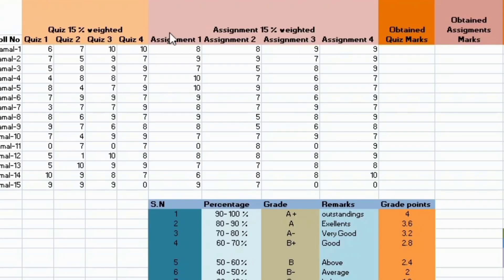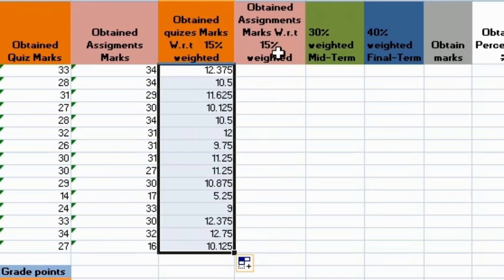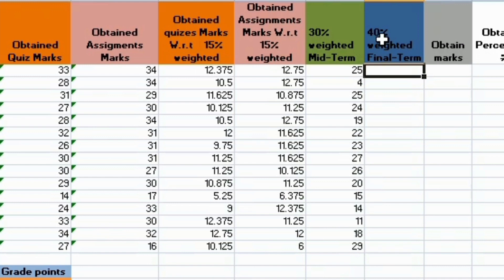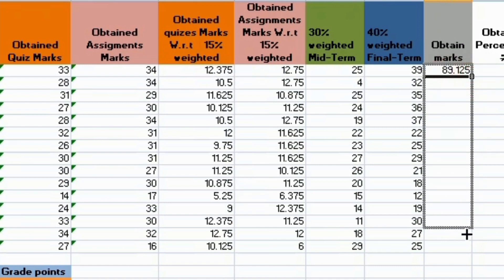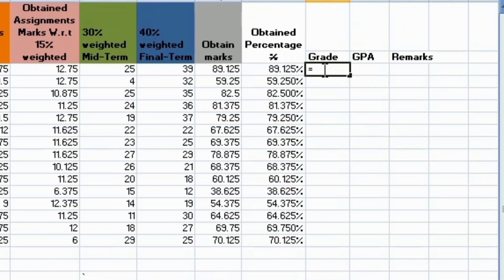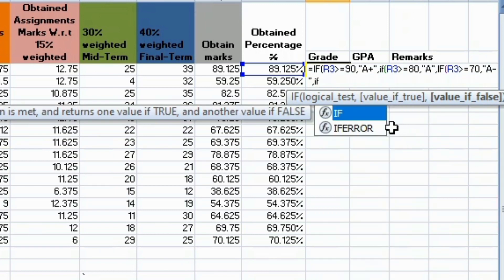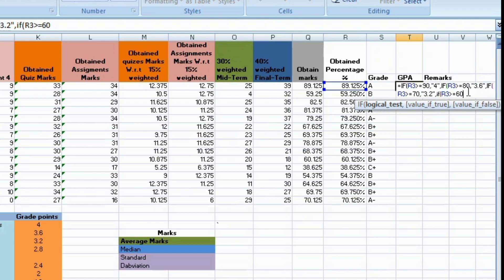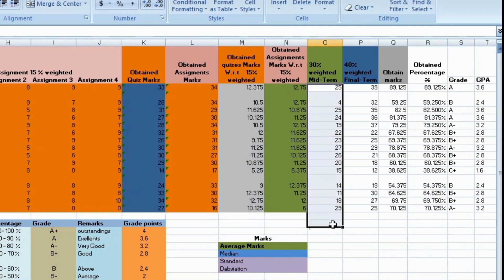Excel Project GPA and CGPA Calculation in university Grading System | Semester Project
The Excel project involves developing a document that can calculate a student's GPA (Grade Point Average) and CGPA (Cumulative Grade Point Average). The project will help students in tracking their academic performance by inputting their grades and credits earned in each course to calculate their GPA and CGPA.

The project involves the following steps:

1. Design: The first step is to design the spreadsheet document that will contain the necessary fields for calculating GPA and CGPA. The document may include fields such as course name, credit hours, grade point, and letter grade.

2. Data entry: The student will input their grades for each course, including credit hours and letter grades, into the spreadsheet document.

3. Calculation of Grade Point: Convert letter grades to their corresponding grade points. For instance, A = 4.0, B = 3.0, C = 2.0, D = 1.0, F = 0.0.

4. Calculation of GPA: Calculate the GPA for each semester by multiplying the grade point earned in each course by the credit hours for that course, sum the resultant values, and divide the sum by the total number of credits taken in that semester.

5. Calculation of CGPA: Calculate the CGPA by summing up all the grade points earned in all the semesters, and then dividing the sum by the total number of credits taken.

6. Final report: The final report should display the student's semester-wise GPA, cumulated grade points, total credit hours earned, and CGPA.

This Excel project will help students keep track of their academic performance and provide them with an accurate representation of their student grades, which can be useful for academic advising and future job applications. The project also demonstrates the versatility of Excel as a tool for data analysis and calculations.